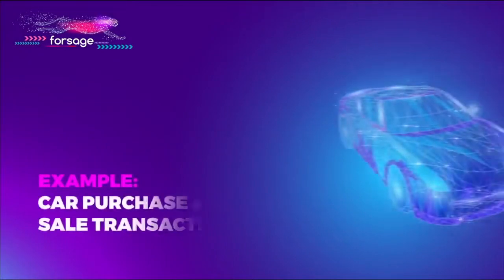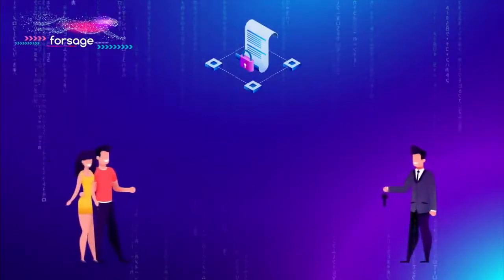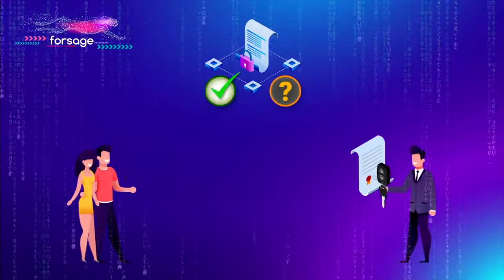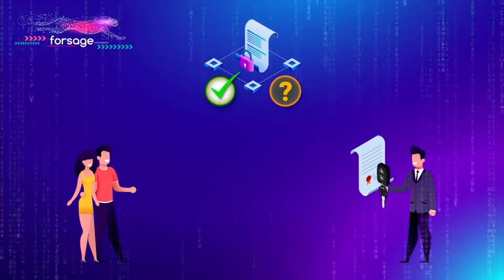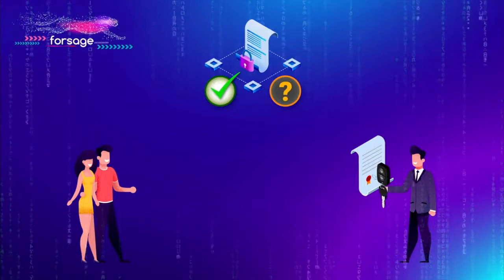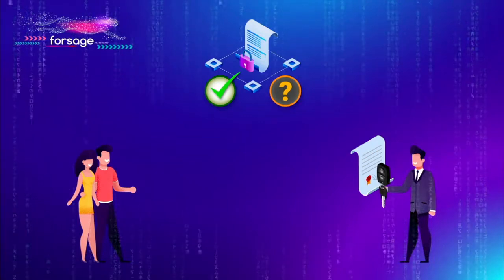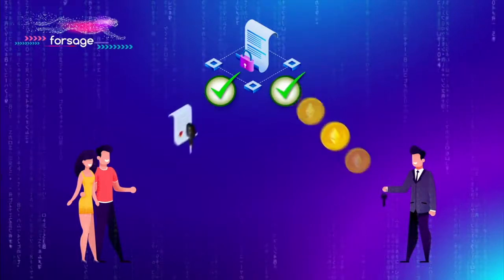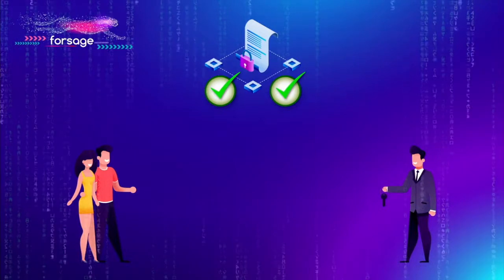Forsage What is a Smart Contract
🏆 * CONTRATO INTELIGENTE "FORSAGE" * 🎖️📈

🏆 * CONTRATO INTELIGENTE "FORSAGE" * 🎖️📈

🔹 * O que é FORSAGE? *

 É uma plataforma descentralizada que nos permite multiplicar nossos ganhos, não é controlada por um grupo de pessoas, mas por algoritmos matemáticos carregados na plataforma Smart Contrat Forsage.io; é um sistema seguro, pois é apoiado pelo Blockchain (cadeias de blocos) Ethereum, sem data de vencimento dos níveis, com ciclos infinitos em todos os níveis e reinvestimentos automatizados.

É através de um Smart Contract 100% descentralizado e seguro que podemos investir na FORSAGE.